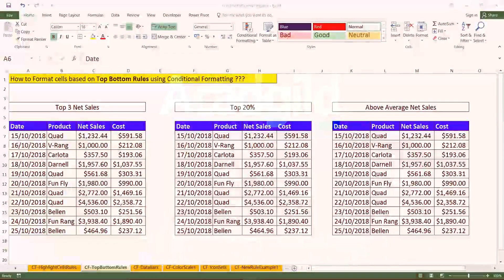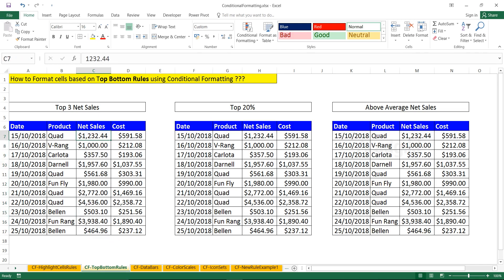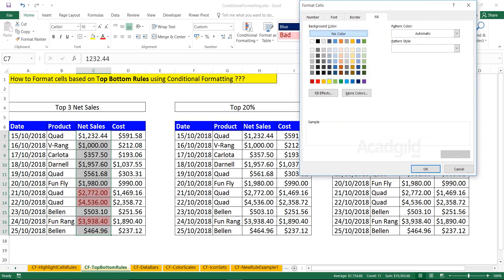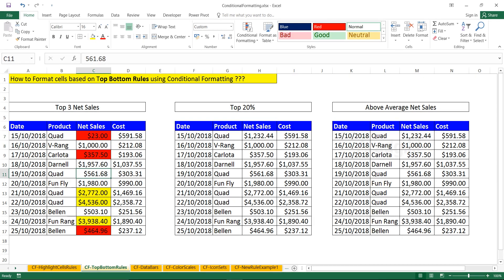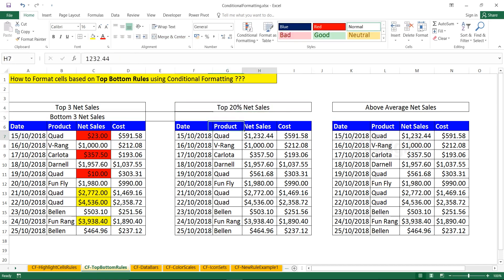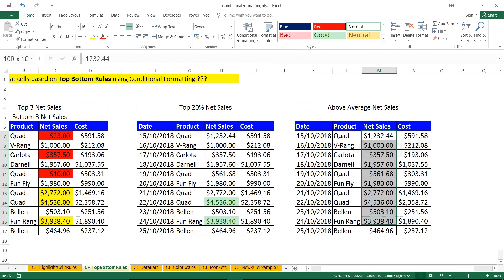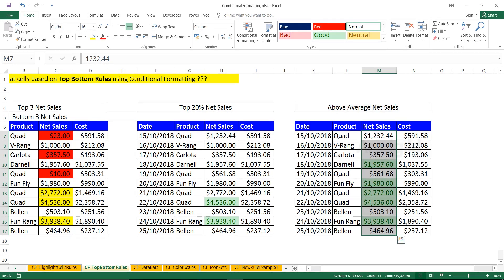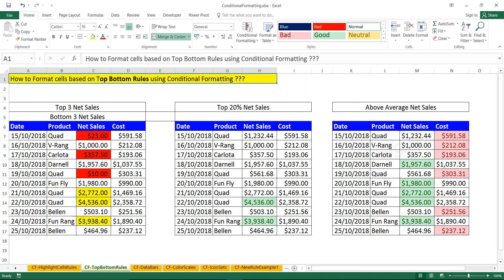How to Format Cells in Excel Using Conditional Formatting - Based on Top Bottom Rules | MS Excel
Hello and welcome back to excel tutorials for beginners 2018 powered by Acadgild. In this excel tutorial video, we will see conditional formatting and basically this is the first video in the section of conditional formatting.
In this video you will be able to learn, how to format cells based on top bottom rules using conditional formatting.
If you have missed the previous video, please watch the video by clicking following video link.